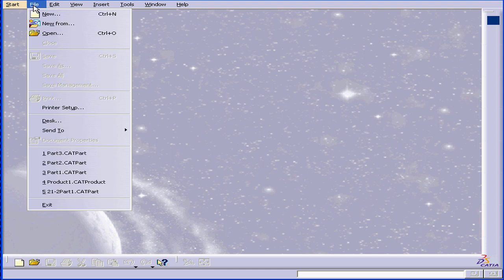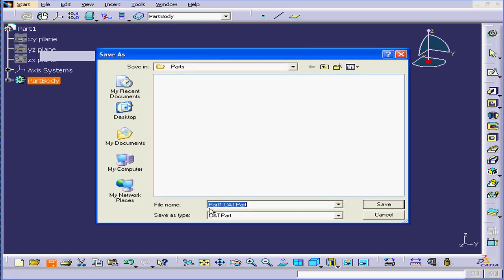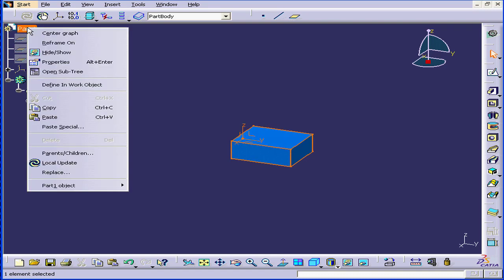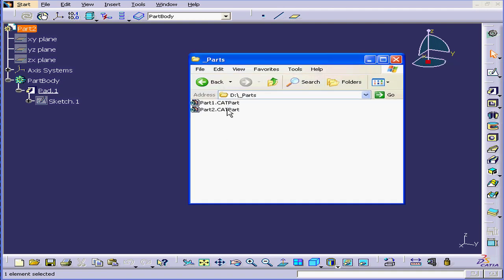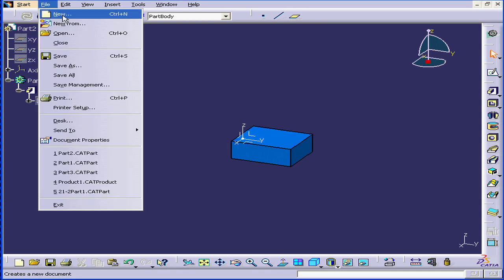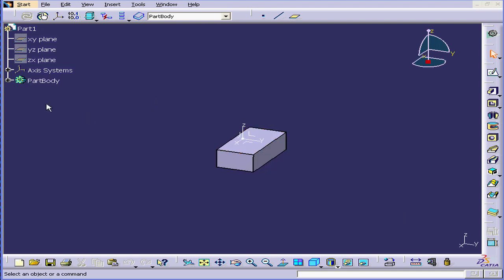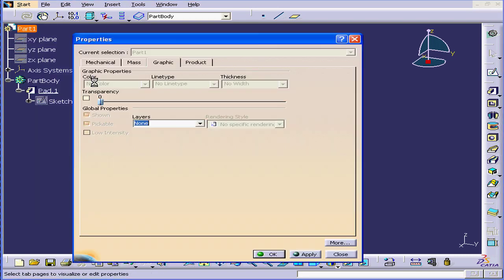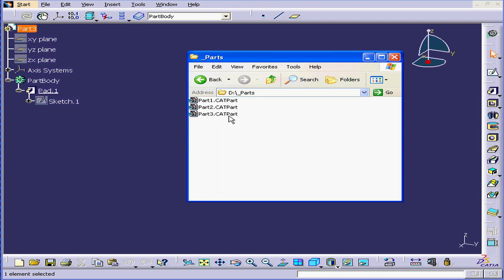01-75 CATIA v5 TUTORIAL: ( UID )